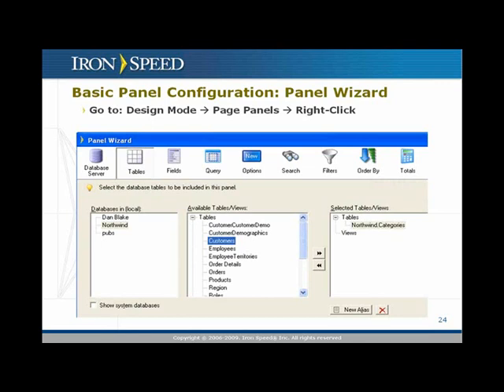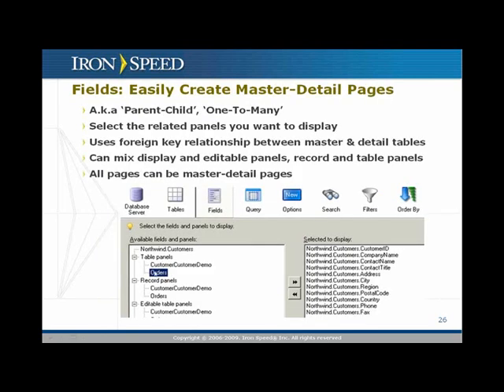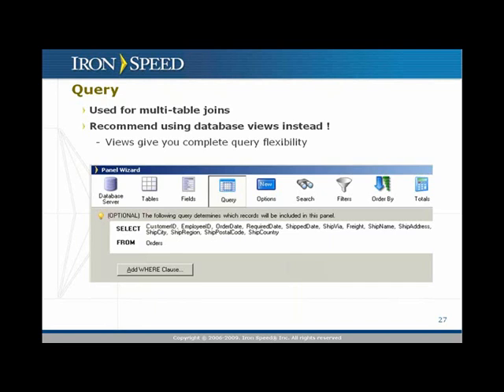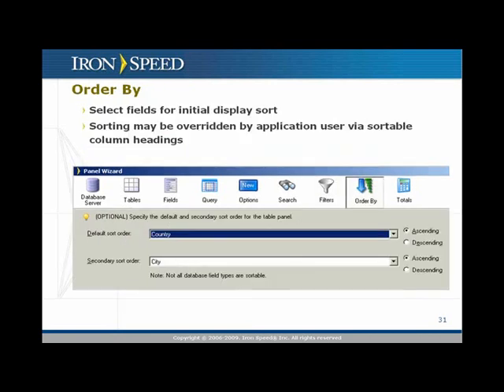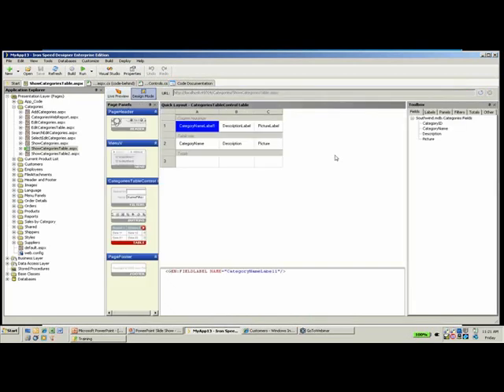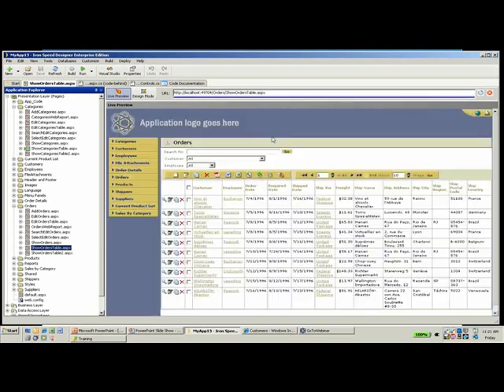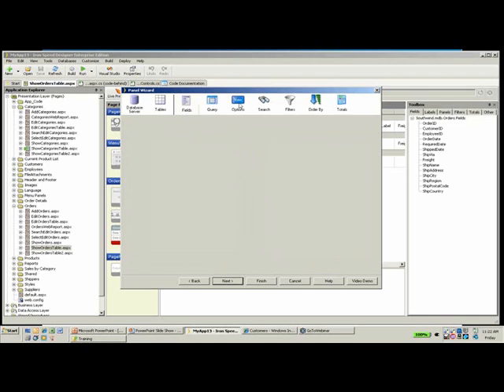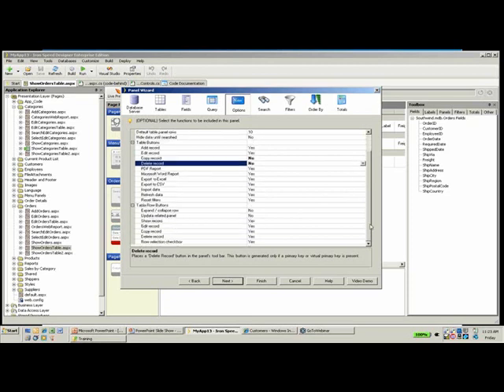The Panel Wizard - Iron Speed Designer V6.0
Alan Fisher of Iron Speed explains how to use the Panel Wizard.